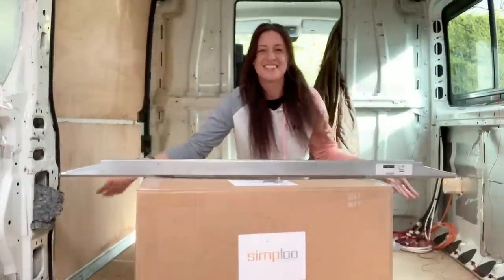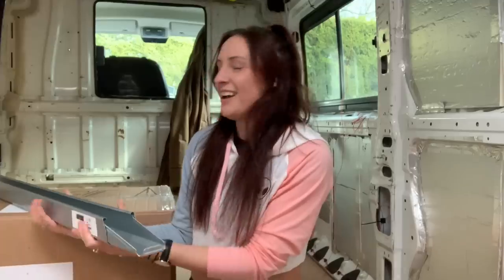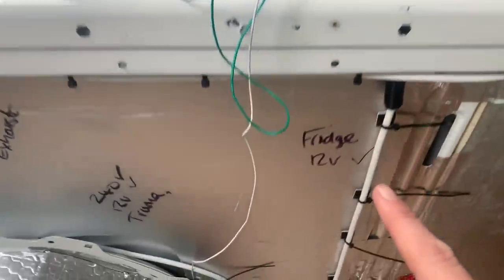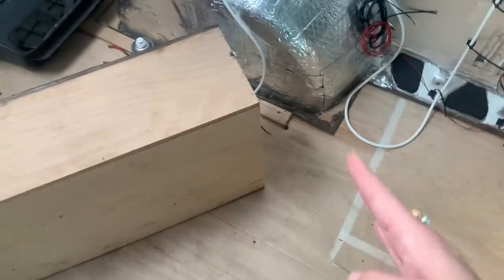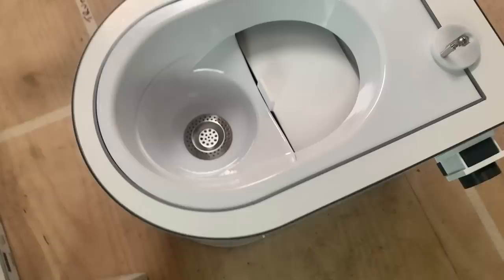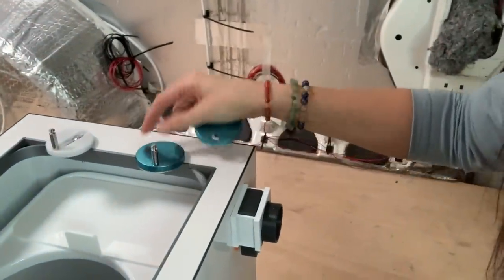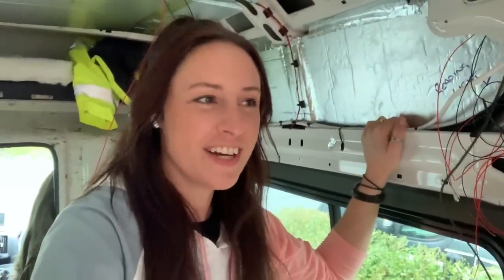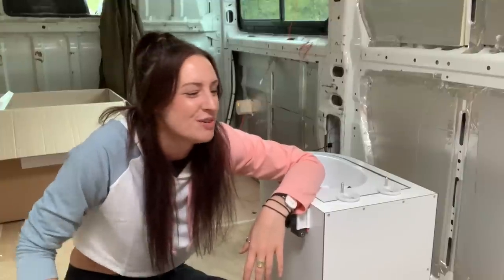BED & BATHROOM SET UP (Simploo Review) - van build Ep.12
In this episode you get a run down of the work dad has done so far on the electrics. I show you my lavatory of choice, a SIMPLOO. You get to see the LPG tank, the new bed and we discuss shower options. I hope you enjoy :)

- the channel with the excellent simploo review.

All videos filmed and edited by me.
I do not have any social media.